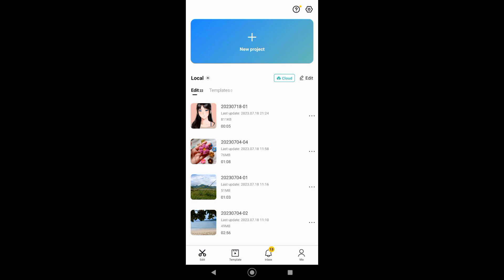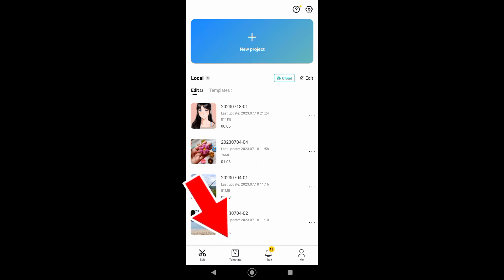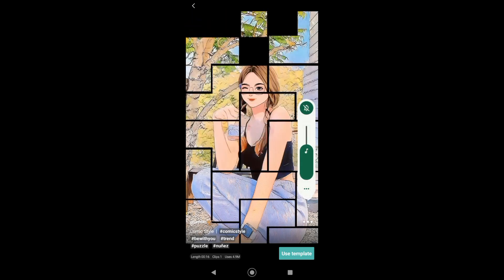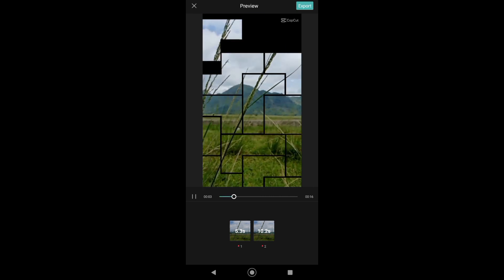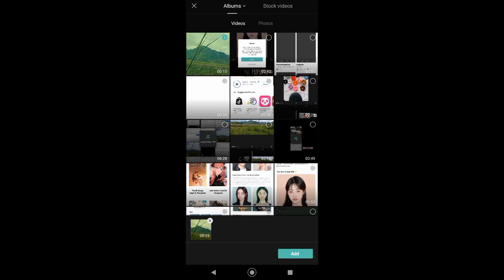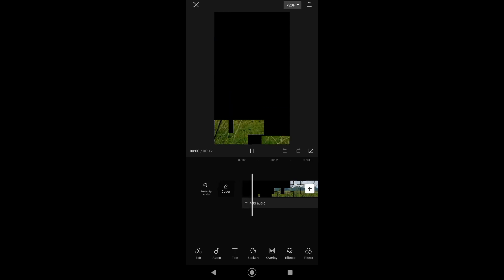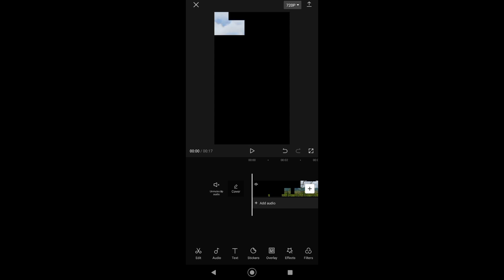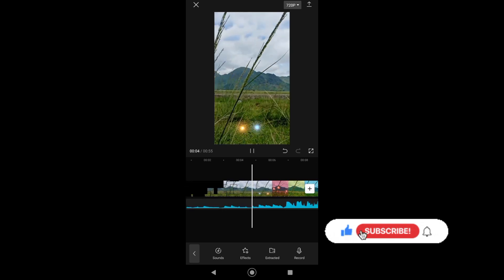How to Change Songs in CapCut Templates | CapCut Video Editing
Welcome to Platform Mastery! In this quick and informative 1-2 minute video, we'll guide you through the process of changing songs in CapCut templates, the powerful video editing app. CapCut templates offer a convenient way to create professional-looking videos, and with the ability to customize the background music, you can add a personal touch to your projects. Join us as we demonstrate the easy steps to replace the default song with your preferred track, empowering you to create engaging videos that perfectly match your vision.